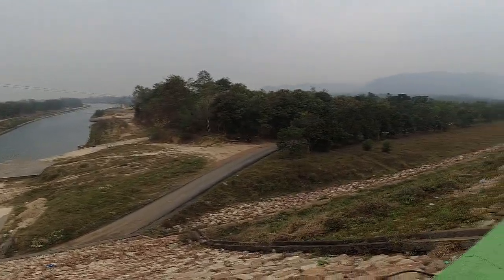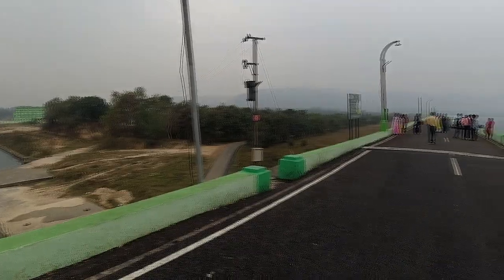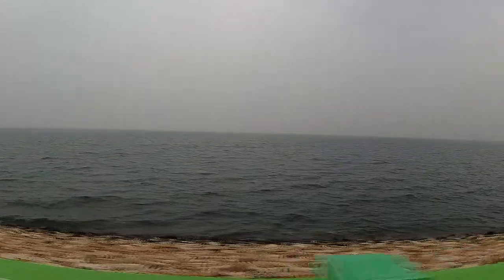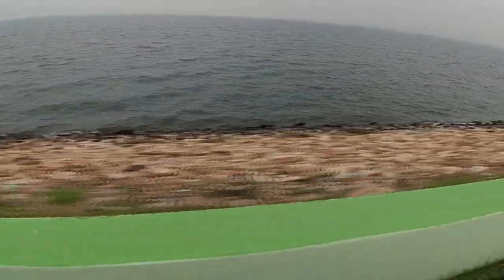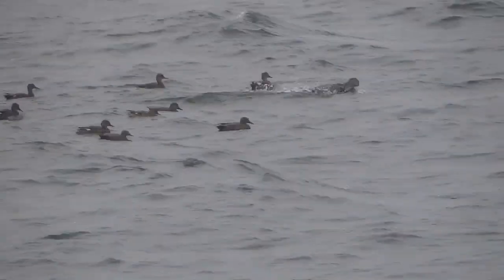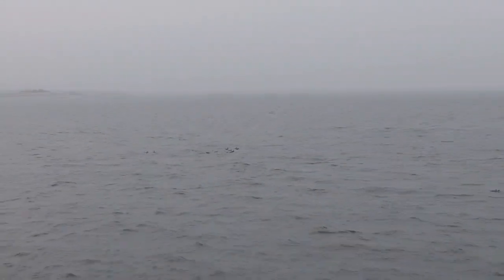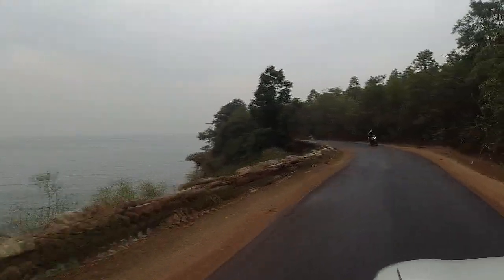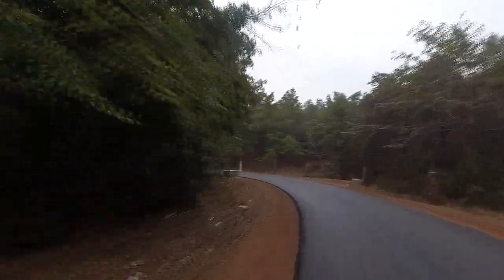Hirakud Dam / Mahanadi River, Longest Earthen Dam In The World. ..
Hirakud Dam is built across the Mahanadi River, is the longest earthen dam in the world.
Behind the dam extends a massive lake.
This location is in the southern part of the dam.
Hirakud Reservoir is about 55 km. It is one of the first major multipurpose river valley projects started after India's independence.
Hirakud Reservoir was declared a Ramsar site on 12 October 2021. Ramsar identifies wetlands of international importance, especially those providing waterfowl habitat.
The Hirakud Dam is a man-made structure of earth, concrete and masonry.
The dam supports two different hydroelectric power houses.
The dam regulates the flow of the Mahanadi River and produces hydroelectricity through several hydroelectric plants.
The dam helps control floods in the Mahanadi delta and irrigates 75,000 km2 of land.
The Hirakud Dam regulates 83,400 km2 of Mahanadi's drainage. The reservoir has a storage capacity of abount 6 km3 with gross of 8 km3 .
It drains an area of 133,090 km2 more than twice the area of Sri Lanka.
In order to make this massive water body several temples have been submarged.
In the summer season, the receding water of the dam makes the structures become visible. Many temples have been destroyed after 58 years of underwater existence.
There are several islands in this massive lake, one such island is uniq know as Cattle Island within Hirakud Reservoir
Cattle Island is located in one of the extreme points of Hirakud Reservoir, a natural wonder. Completely inhabited by wild animals, no humans stay in the island. The island is a submerged hill. Before the construction of Hirakud Dam it was a developed village.
During the resettlement period, villagers left some of their cattle behind; when the dam construction was over, the cattle settled on the hilltop with dense forest, they are larger than tame cattle, and almost all are white in colour.
The main purpose of the Hirakud Dam was to check the massive floods that were affecting a large part of coastal Odisha. But, the construction of the dam greatly affected the natives of the western part of Odisha. Nearly 150,000 people were affected by the Hirakud project and nearly 22,000 families were displaced.
Hirakud Dam has a 22.4 km long power channel. At the northern end provide the perfect view of the mighty Hirakud dam along with the incredible expanse of water can also be enjoyed from these towers. The Deputy Superintendent of Police (DSP), Security Forces, Hirakud, grants the permission to visit the Dam site. Due to security concerns, photography is strictly prohibited on the Dam site.
The dam with the channel provides an ideal environment for the wildlife. The Debrigarh wildlife sanctuary is located here. Several species of migratory birds visit the reservoir during winter. Nearly 20-25 species of birds are seen in the reservoir.

The place is good for picnic and definitly Best for Nature lovers  :
The road ways to this area are filled with rustic beauty. The very wild sceneries all arounds are just mesmerising.